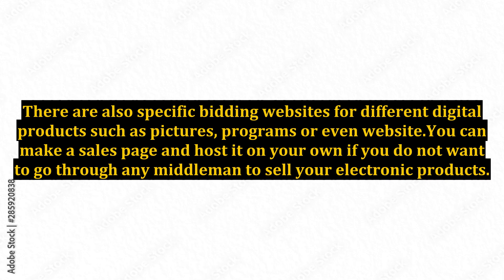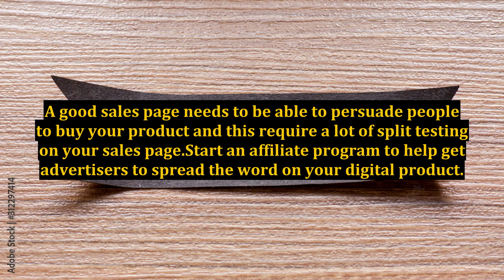How to Sell Digital Products Online